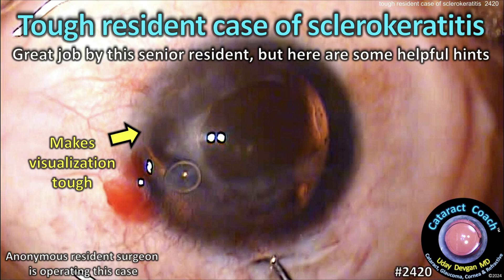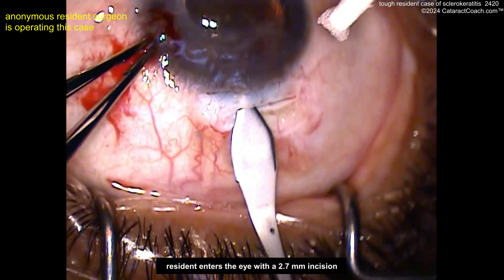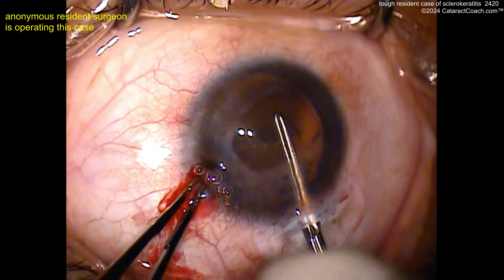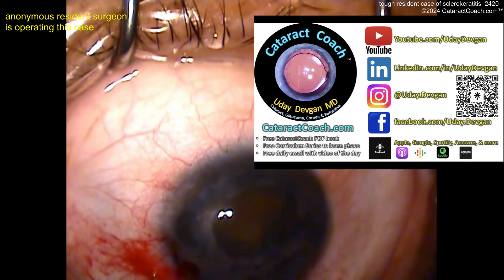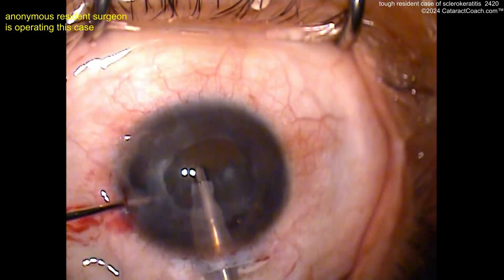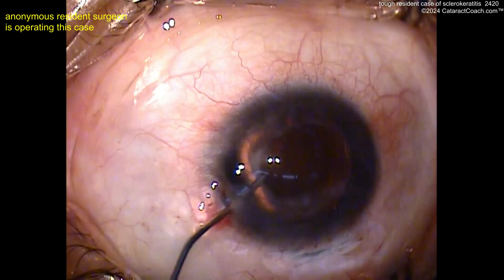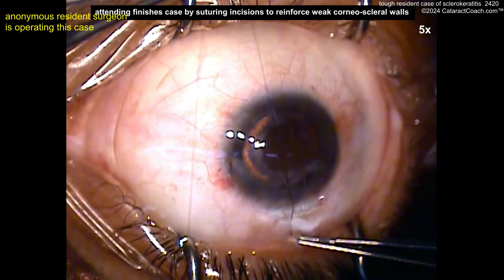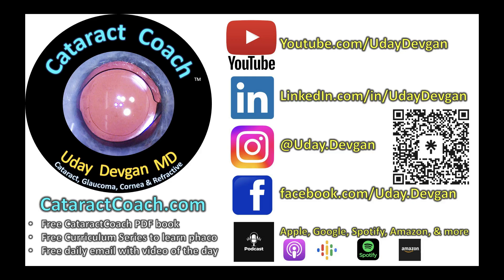CataractCoach™ 2420: tough resident case of sclerokeratitis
When you study the analytics of CataractCoach videos, you may be surprised to find out that resident surgical cases are actually watched by more attending level surgeons than residents! This is based on the age demographic data, but safe to say that surgeons under age 30 are likely in their training while those after age 40 are not. In this video the resident does a great job of cataract surgery in an eye with a history of sclerokeratitis. A wise decision was made to avoid making a corneal incision and to use a scleral tunnel instead. If you are not well-versed in this type of incision, please review the videos here to get up to speed

Another challenge in this case is visualization because of the corneal haze. In this case an endo-illumination device would be helpful to avoid light reflecting from the corneal opacities. Great job but a few important pointers for improvement. What is your best advice for this young surgeon in training?